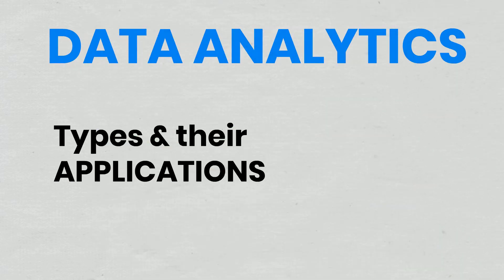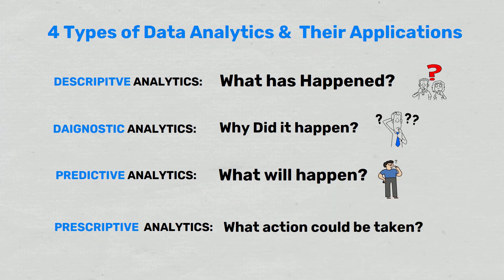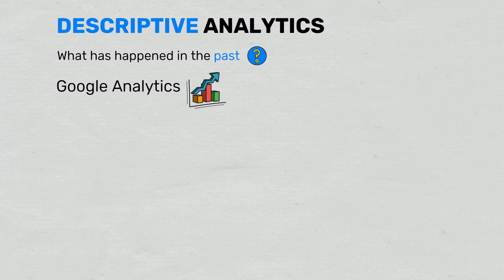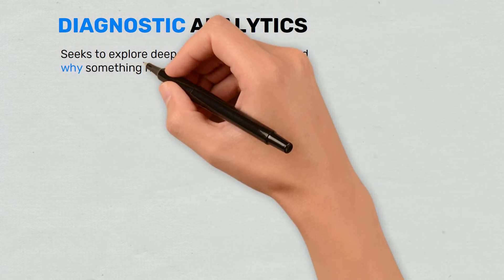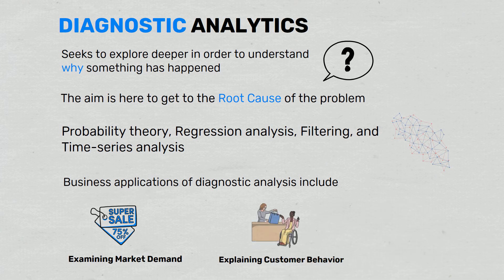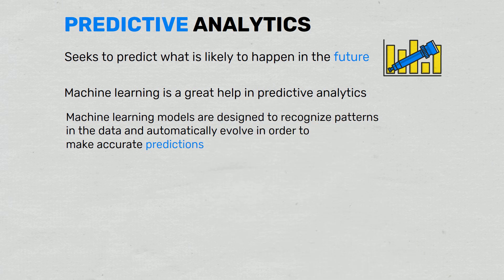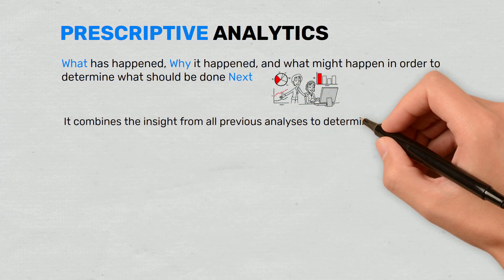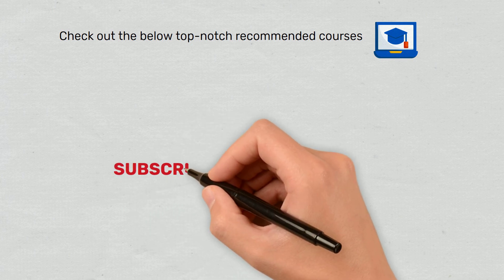4 Types of Data analytics and their Business Applications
Every day humans create 2.5 quintillion bytes of data. We consume this data through the application of data analytics.

There are 4 Data analytics types we use for different business applications
The first one is Descriptive analytics:  Helps to answer the question, What has happened?
and Diagnostic Analytics: We use it to answer the question, Why Did it happen?
and Predictive analytics: Help us to know the future, what could happen? and finally, the fourth one is
Prescriptive Analytics: This answer and prepare for the question, of what action could be taken.

Data analytics courses